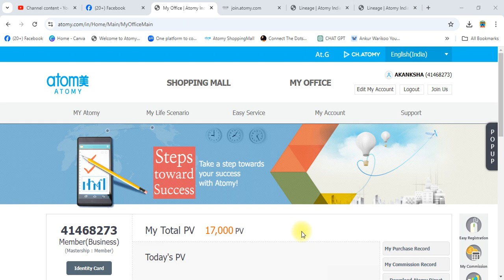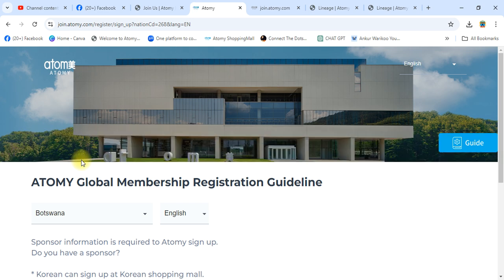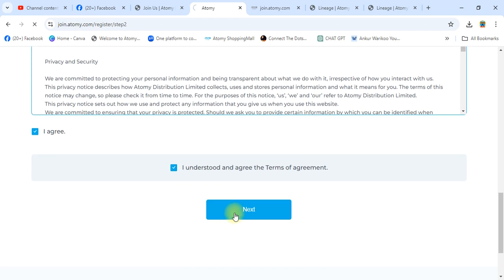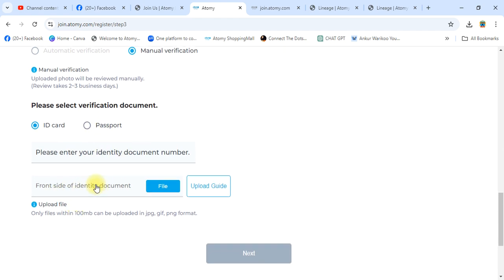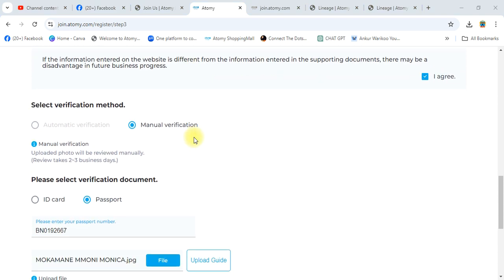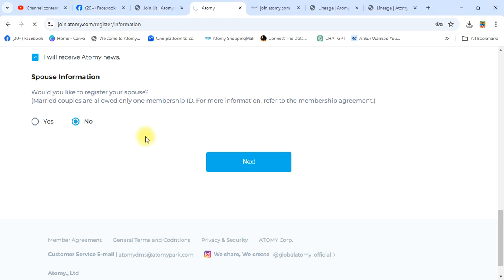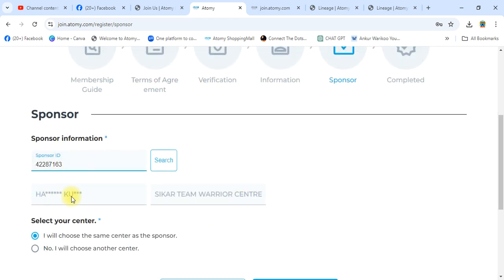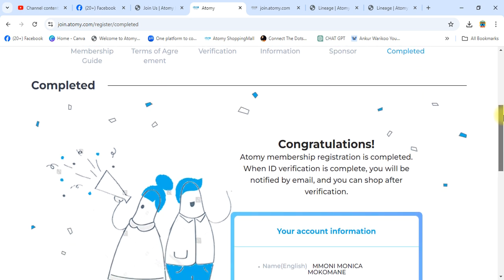Atomy Botswana Pre Launch Free Membership Registration Atomy Global Membership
Join Atomy Botswana-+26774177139 Esther Thaane (Atomy Botswane First ID)

SRM Mr Rathore, Atomy ,
Atomy Global Team Warrior
Atomy India Top Leader

1. Like Our Pages on Facebook-Team Warrior Rathore
2. Like Our Pages on Facebook-Atomians Warrior

Get Full Support Every where Globally Delhi India ,
Get Full Support Every where Globally
Regards